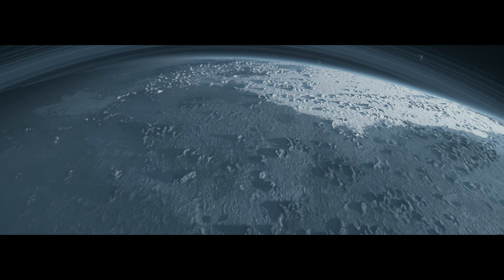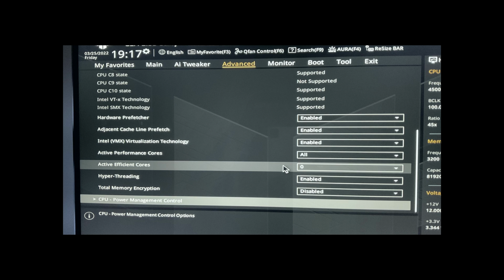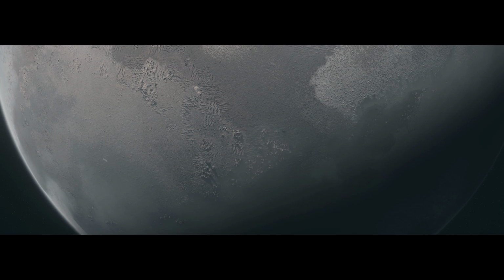Star Citizen: How To Fix bad Intel 12th gen Alder Lake game performance!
A quick guide on how to resolve a performance issue with Windows 10 and new Intel Alder Lake 12th Gen CPUs that have Efficiency Cores.